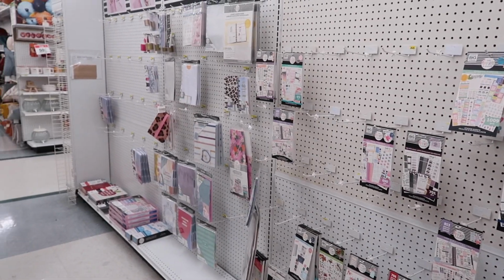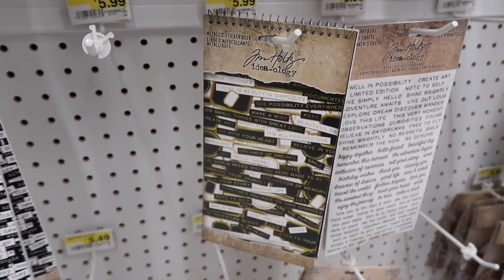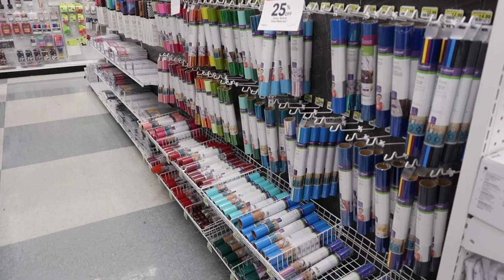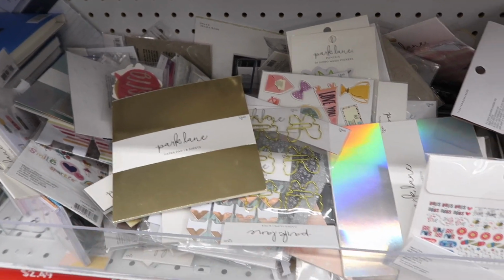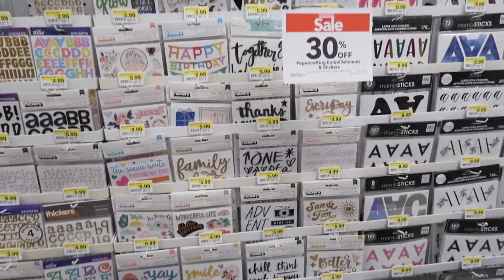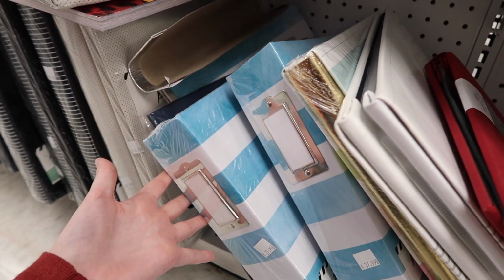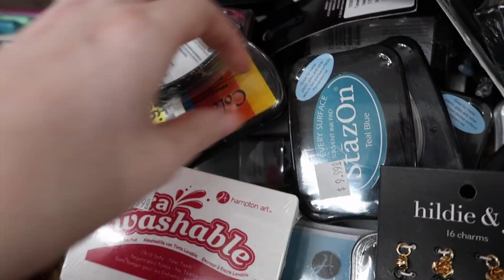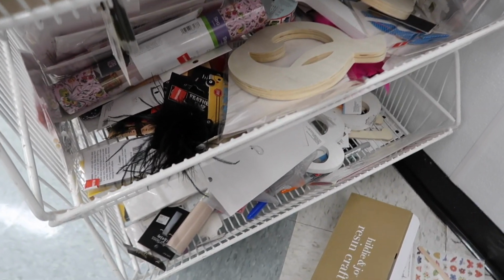Joann Fabrics Shop with Me! // What are craft stores like in other states?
I was majorly impressed with this Joann Fabrics! So many amazing paper crafting and scrapbooking goodies on the shelves! If I had a bigger suitcase, I might have walked away with a haul! What's your Joann Fabrics like in your area?

// MY EQUIPMENT
My Camera
My Lights